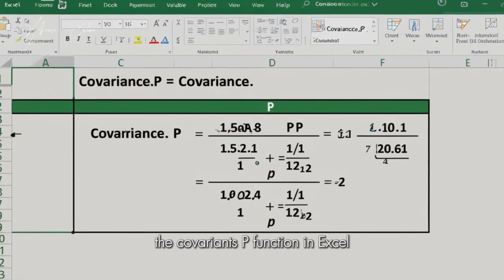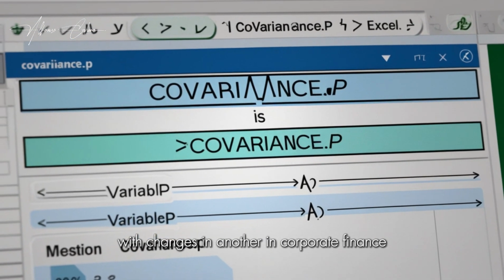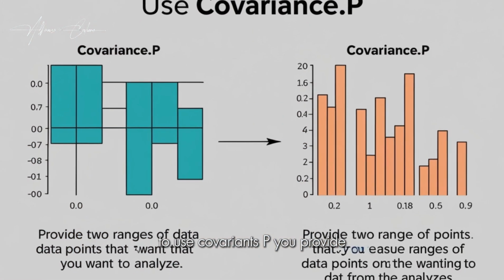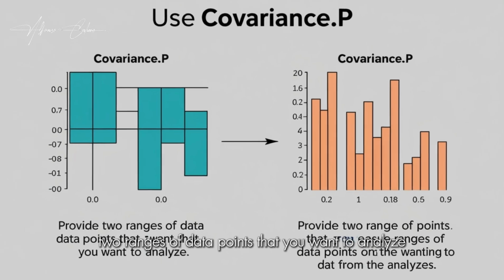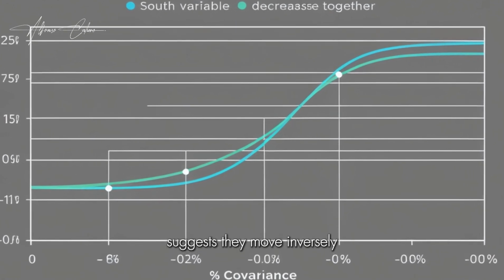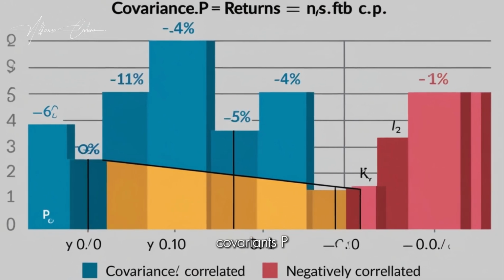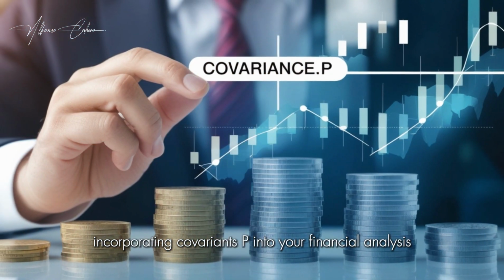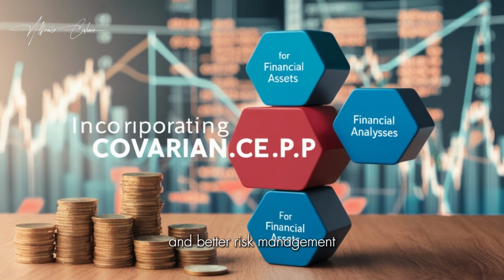COVARIANCE.P Function in Excel | Chapter 21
Unlock the Power of Excel with the COVARIANCE.P Function | Corporate Finance Institute

📊 Are you looking to master financial analysis and data management in Excel? In this video, we dive deep into the COVARIANCE.P function, a powerful tool for understanding the relationship between two sets of data. Whether you're analyzing financial data, creating models, or simply looking to enhance your Excel skills, this tutorial is perfect for you!

🔍 What You'll Learn:

Introduction to COVARIANCE.P: Understand the purpose and application of this function.
Syntax and Parameters: Learn how to use COVARIANCE.P correctly with practical examples.
Real-World Applications: Discover how to apply this function in financial analysis and forecasting.
Common Mistakes: Avoid pitfalls and ensure accurate calculations in your Excel spreadsheets.
📈 Why It's Important:
The COVARIANCE.P function calculates the covariance of two data sets, which helps in understanding how two variables change together. This is crucial for financial analysts, accountants, and anyone involved in data-driven decision-making.

🔧 Excel Tips & Tricks:

Tips for integrating COVARIANCE.P with other Excel functions.
Tricks to streamline your financial analysis workflows.
👨‍🏫 About Corporate Finance Institute:
At the Corporate Finance Institute, we’re dedicated to providing top-notch financial education. Our courses and tutorials are designed to help you gain practical skills and advance your career in finance.

Don’t miss out on our latest videos on Excel functions, financial modeling, and data analysis.

If you found this video helpful, give us a thumbs up, leave a comment with your questions or thoughts, and share it with colleagues and friends who could benefit from it.